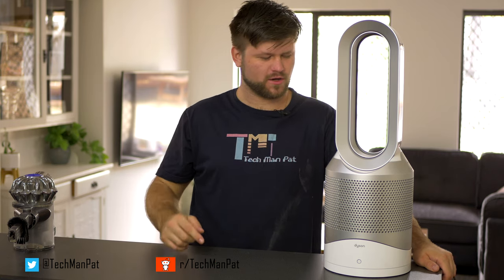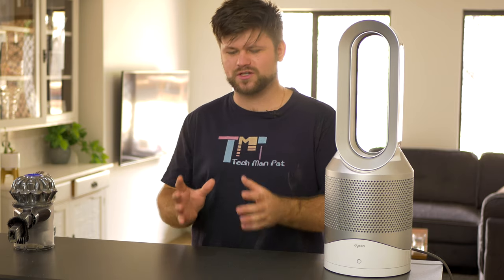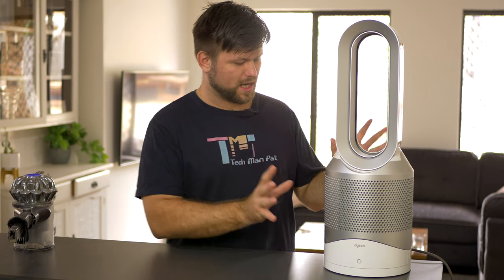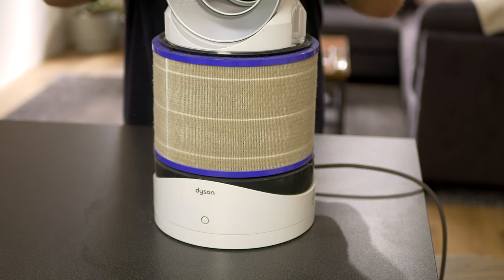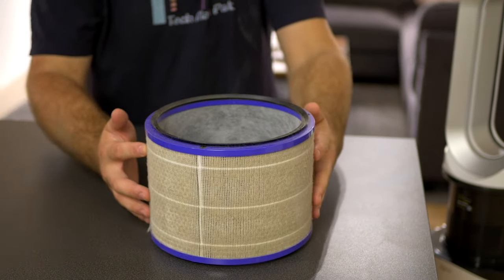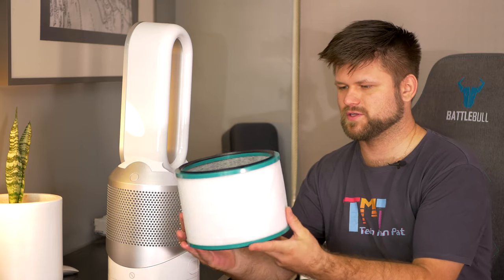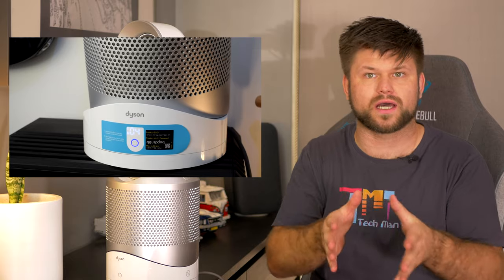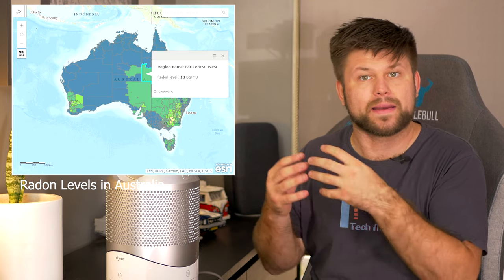Dyson Pure Hot + Cool HEPA filter after 3 years | TechManPat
Have you heard of Honey? Well it finally it works in Australia, Honey is a browser extension that automatically finds and applies coupon codes at checkout with a single click works with eBay, Amazon and many others.
to get the extension and start saving